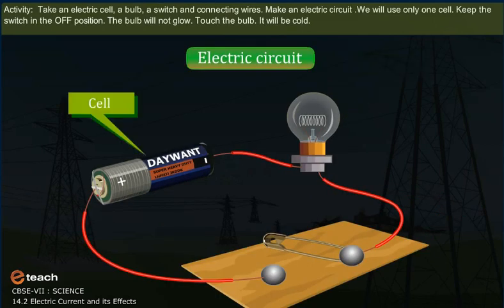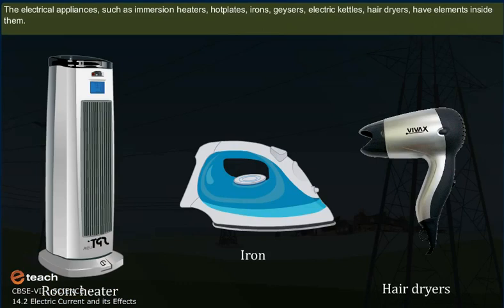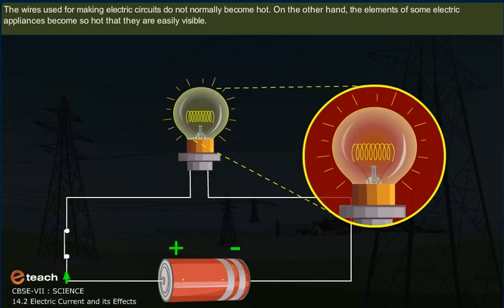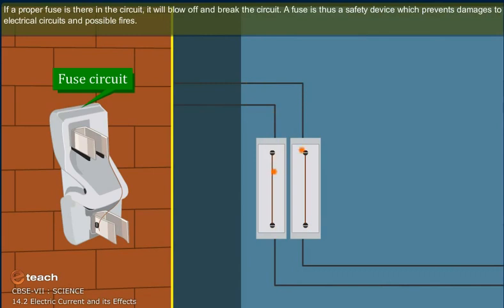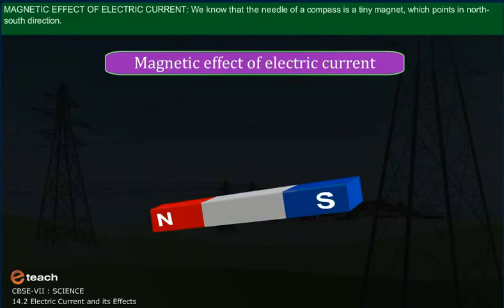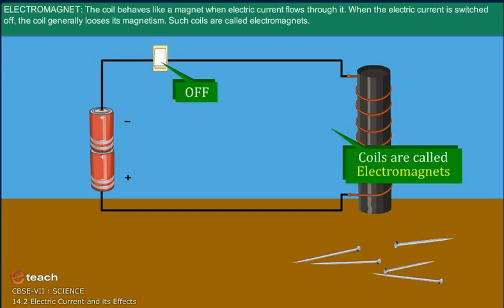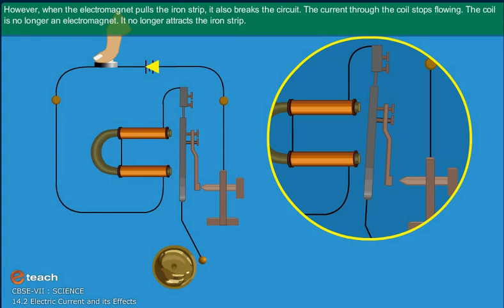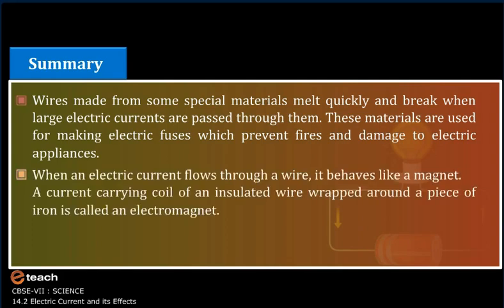ELECTRIC CURRENT AND ITS EFFECTS 2